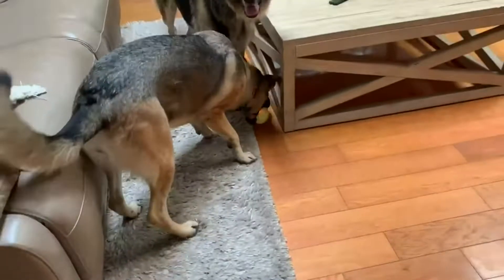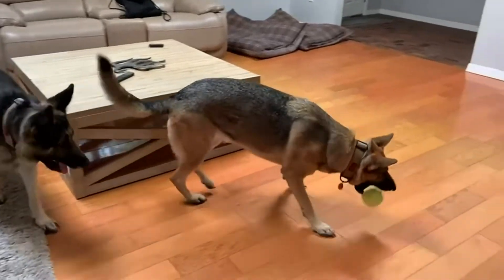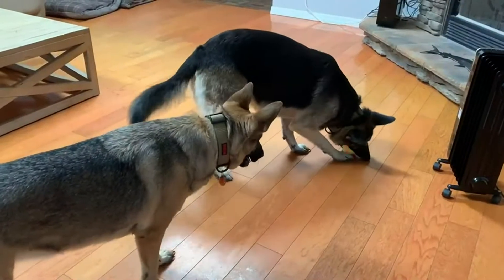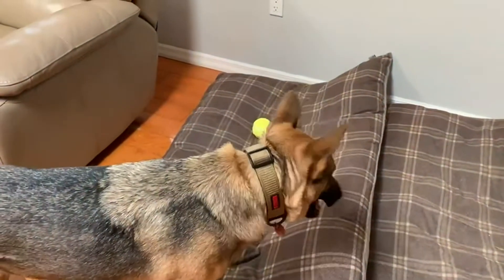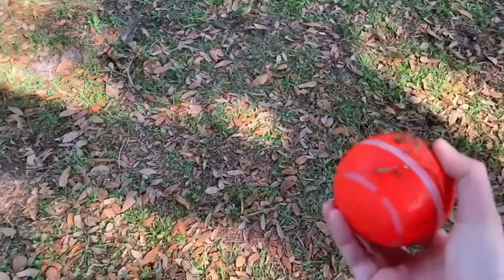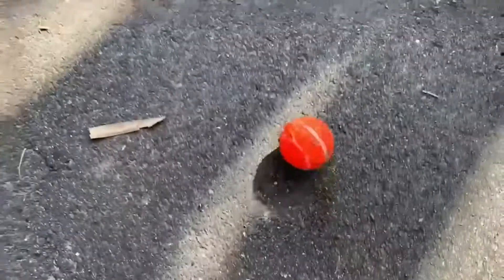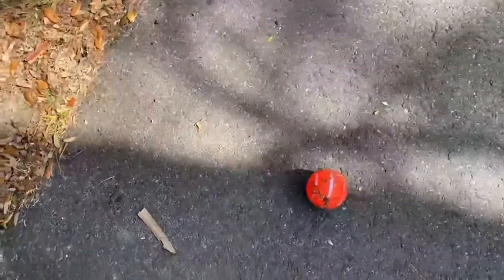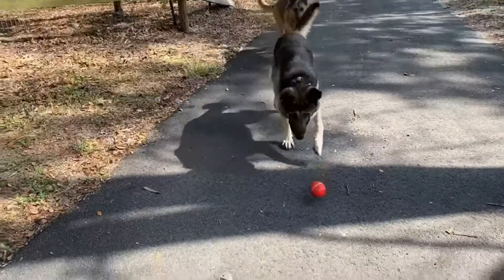PetDroid Interactive Dog Toys Dog Ball Review